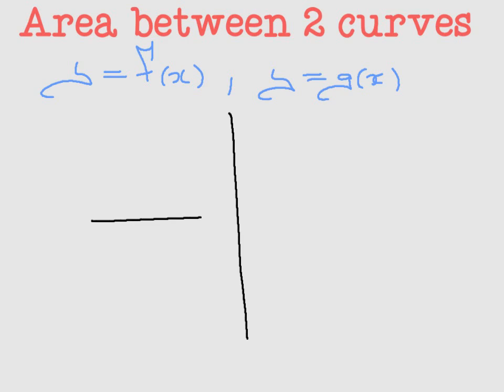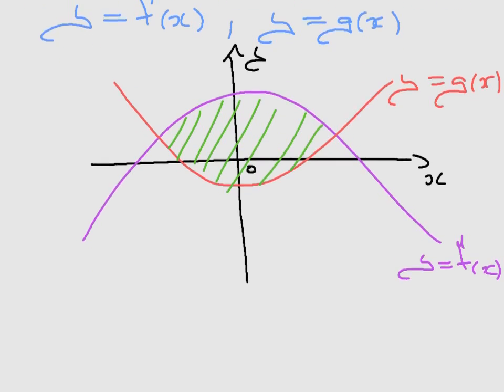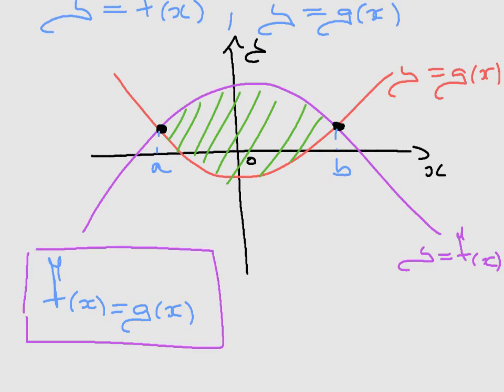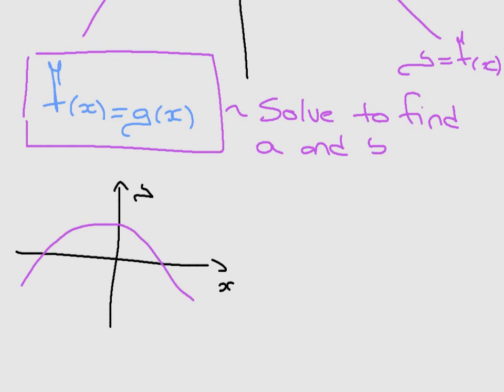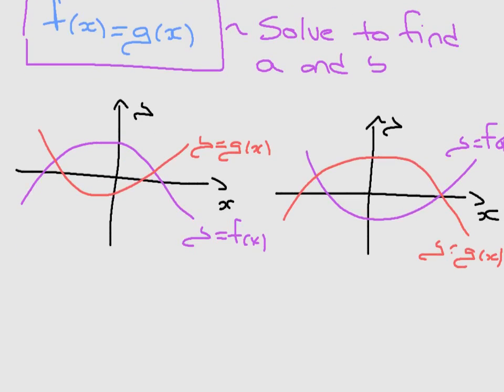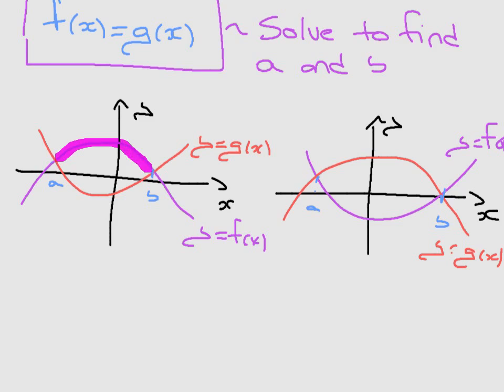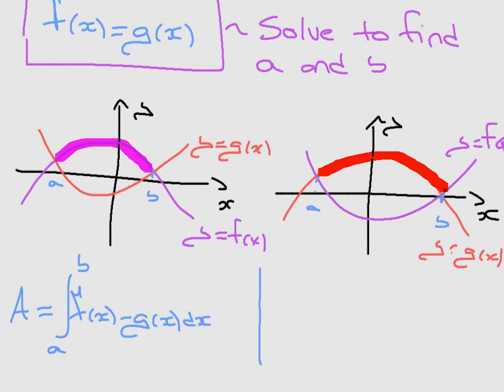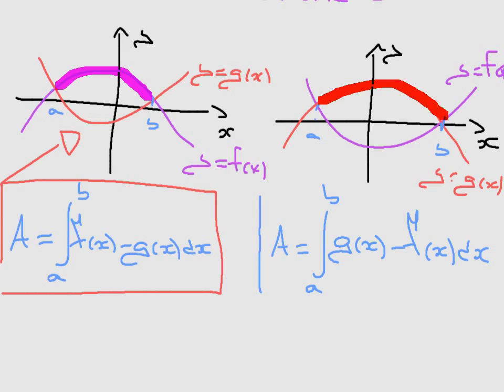Area between 2 curves - Method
Learn how to calculate the area enclosed between two curves using definite integrals.